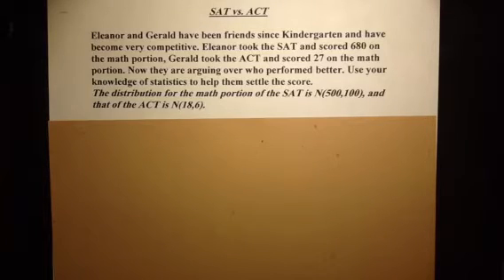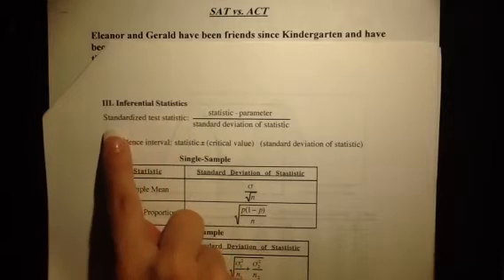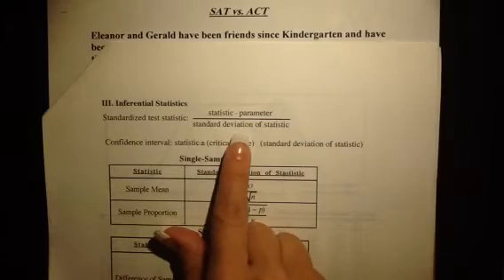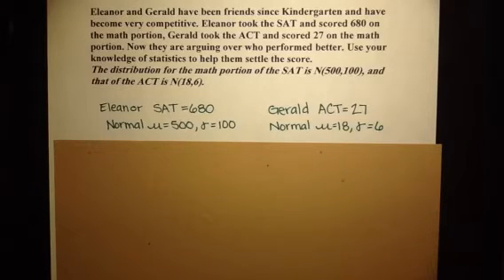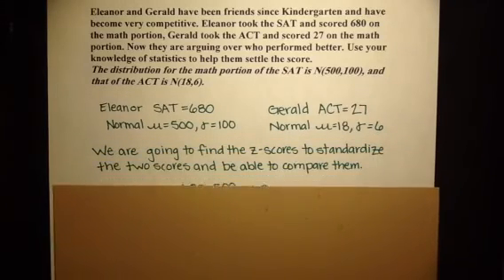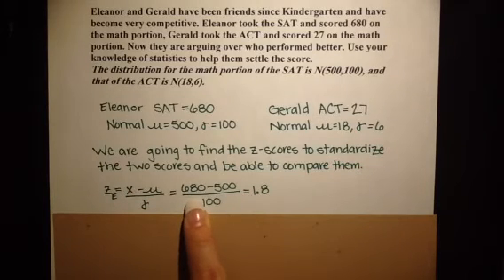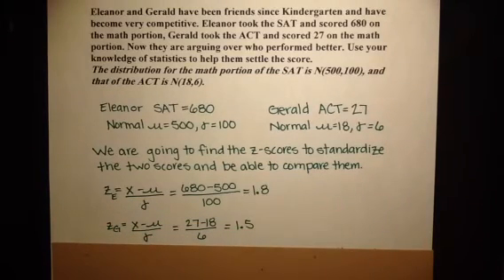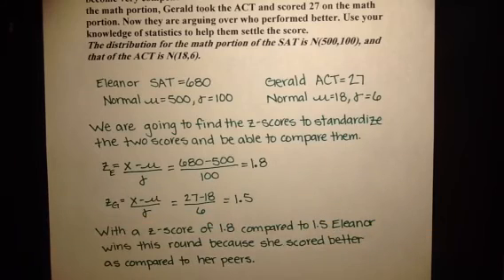2.1 SAT vs ACT